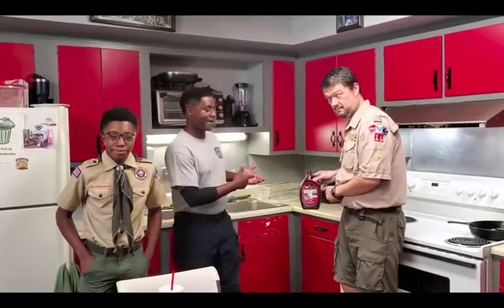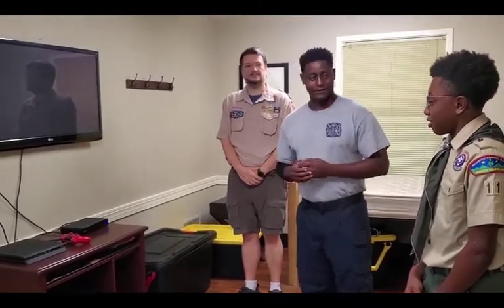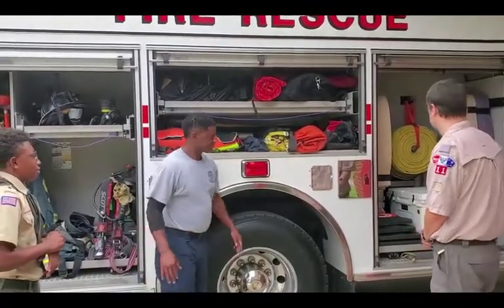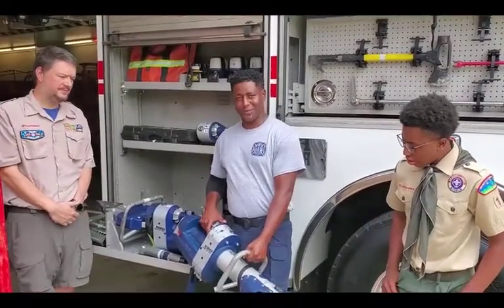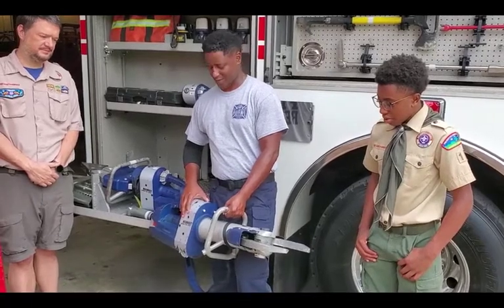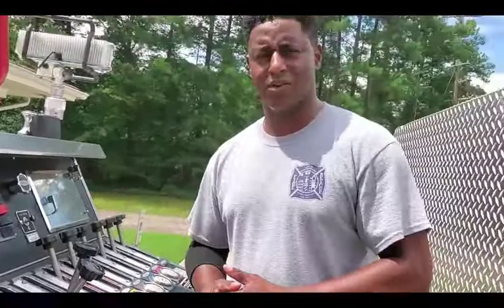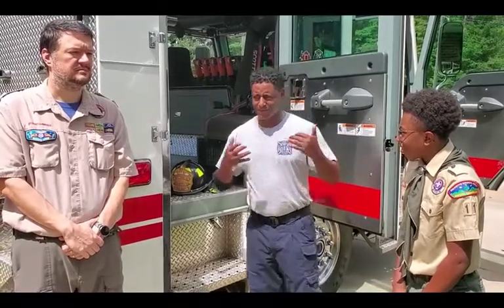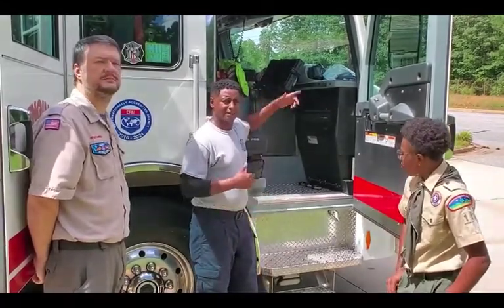Wolf Elective HomeTownHeros